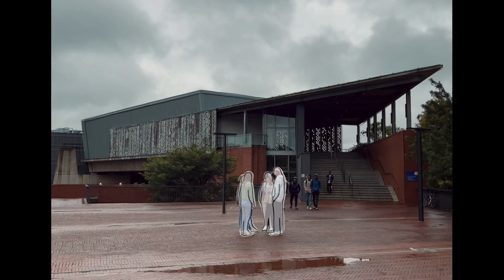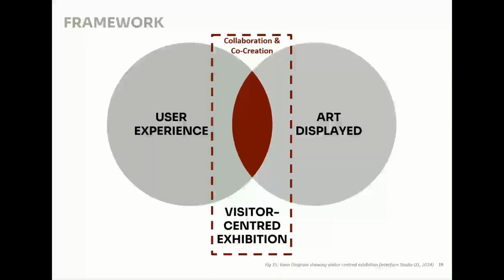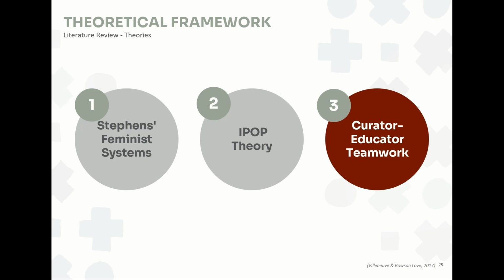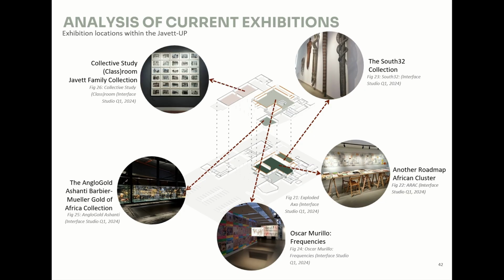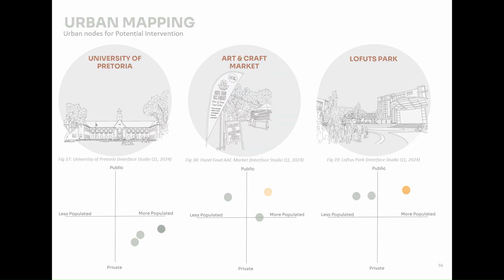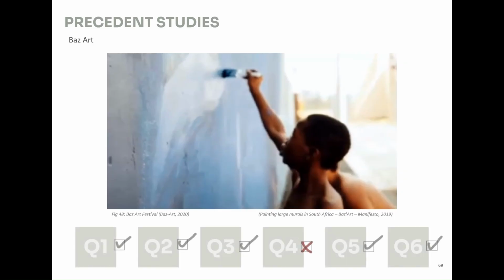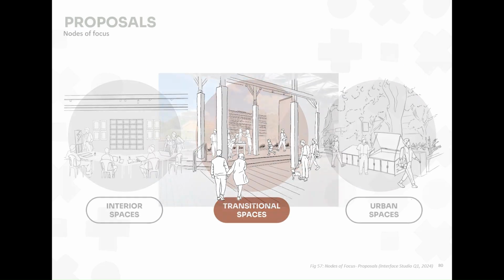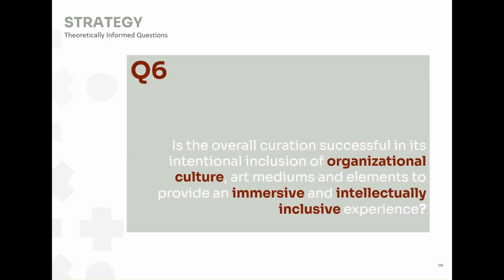Interface Studio: Group 1 - Edu-Curation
Discursive design is a project of expansion and new possibilities (Tharp & Tharp 2018:23)

The Interface Studio uses co-creative processes and arts-based inquiries to subvert conventional exhibition practices. The Javett Art Centre introduced the concept of ‘reverse curation’ as part of their mandate to ensure cultural exchange, critical multi-disciplinary interactions and dialogues by introducing the open ‘classroom’. This supports the decolonisation of curatorial practices, especially where opportunities for art encounters and socio-cultural exchange and integration that extend beyond the gallery. Multiple intelligences and epistemic diversity are integral to understanding and engaging with reverse curation, as edu-curation. The project is a collaboration with the Javett Curatorial Team and considers the Collective Learning (Class)room, which will also serve as studio and workspace. Gallery mapping and urban mapping inform the multi-layered context in which the project is situated. A theoretical framework of discursive design, multi-scalar interfaces through human-environmental interactions and scenario design informs the edu-curation approach. The studio aims to develop a series of multi-scalar scenarios in the form of a reverse curation-edu-curation strategy, which is applicable to both conventional gallery spaces and as a network of acupuncture activation points in the city. The relevance of the studio lies in the inclusive approach, expanding public access to creative discourse through collaboration and learning. The strategy should extend, challenge, disrupt, provoke and enable human-environmental interfaces through multiple ways of knowing, skills and cultural exchange across the spectrum of society.